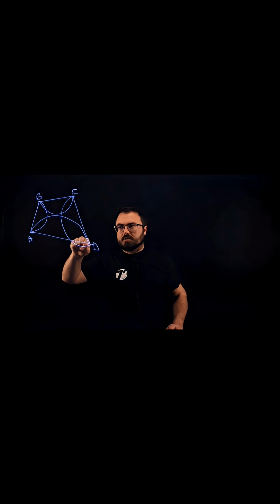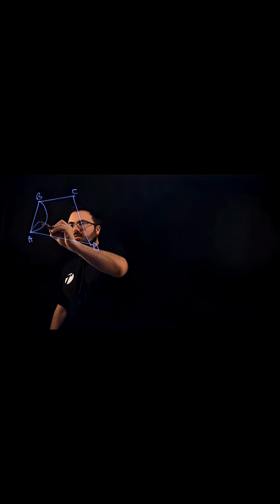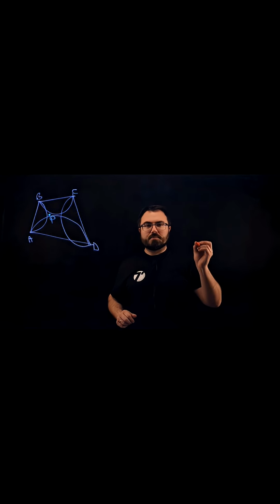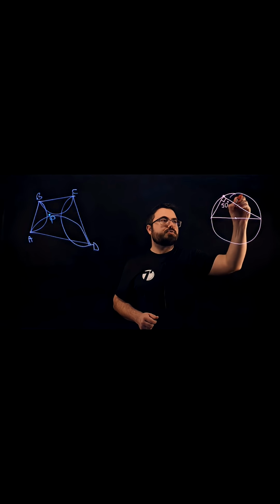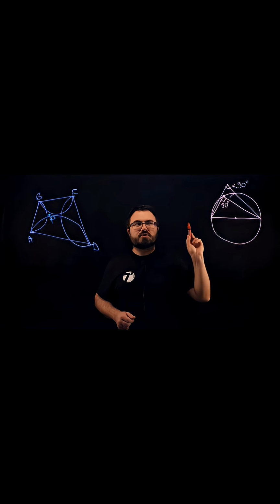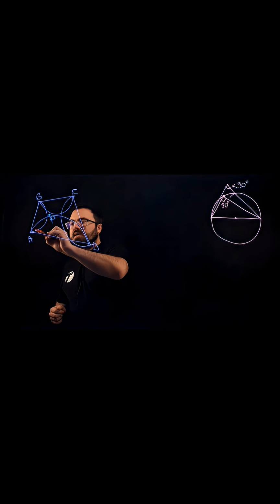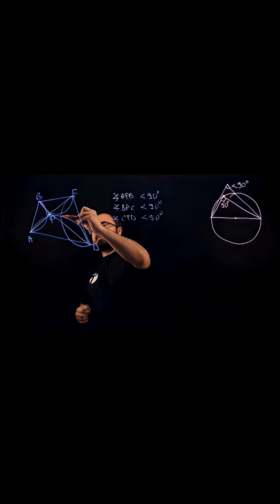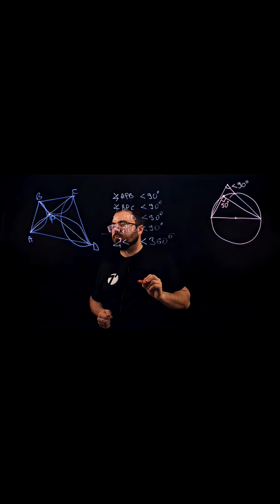4 Semicircles vs Any Quadrilateral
“Can four semicircles really cover any convex quadrilateral?
In this lightboard Short, we build a semicircle on each side and use one angle trick: if a point is outside all four, the angles at that point must each be acute, so their sum is less than 360°.

But any point inside a convex quadrilateral gives a full 360° around it… so that's the proof by contradiction.